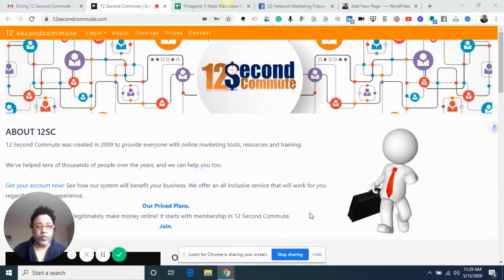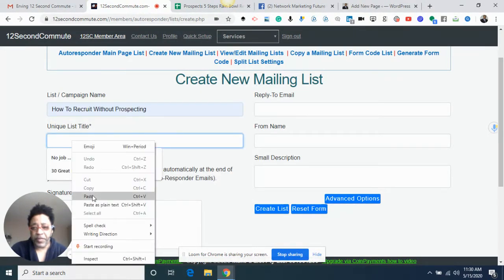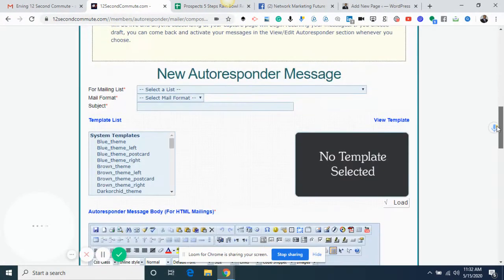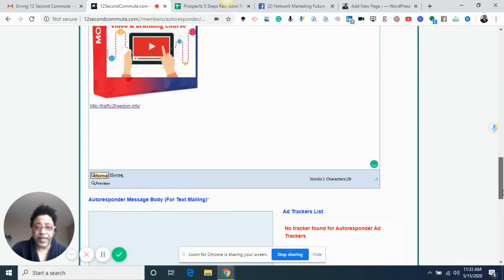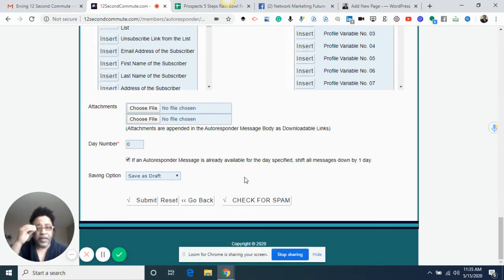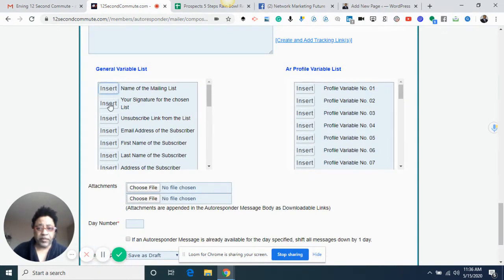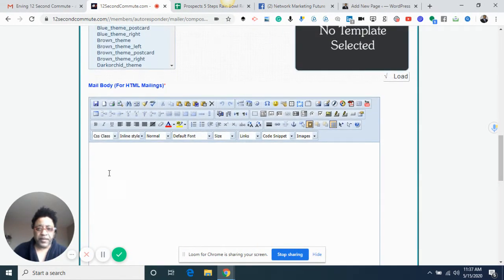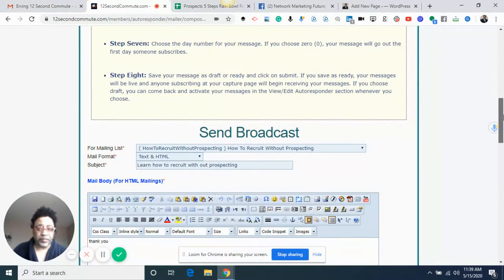12 Second Commute Autoresponder List Building Tools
12 Second Commute   Autoresponder   List Building Tools
1-Email We integrate with leading email providers for improved delivery
2-Lead Generation
3-Landing pages
4-Broadcasting
5-Autoresponder
much much more